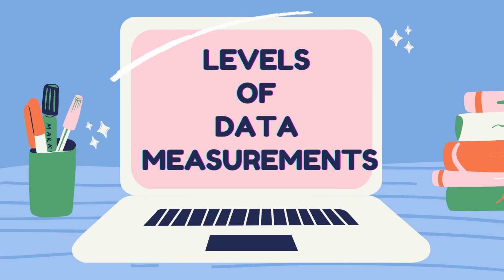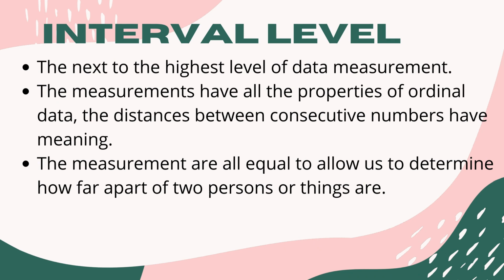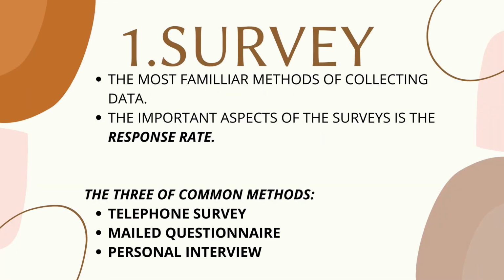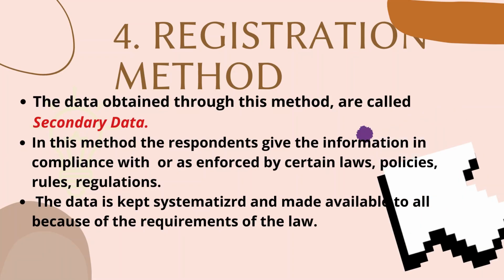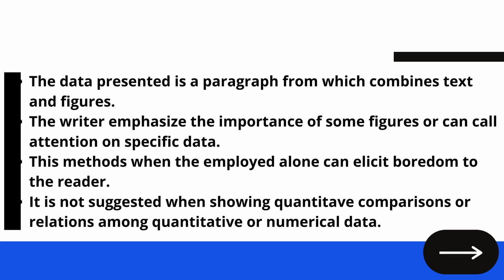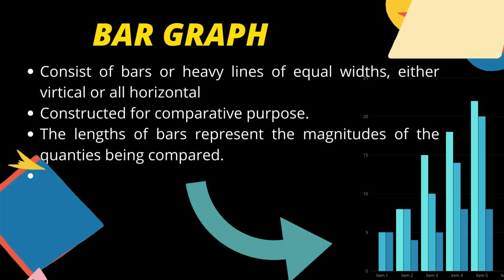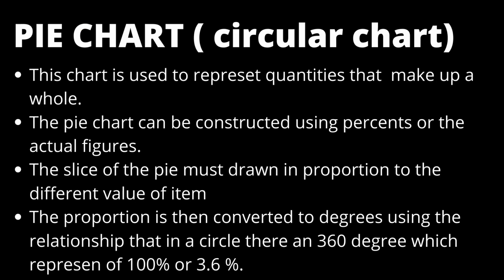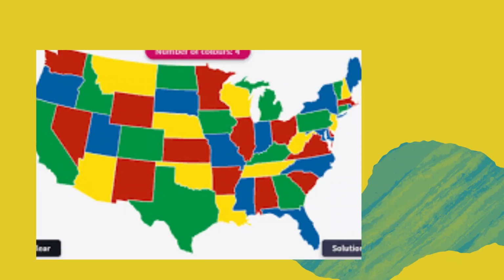18 May 2021